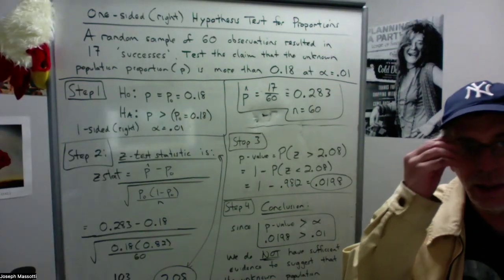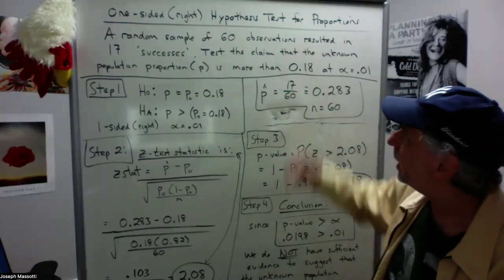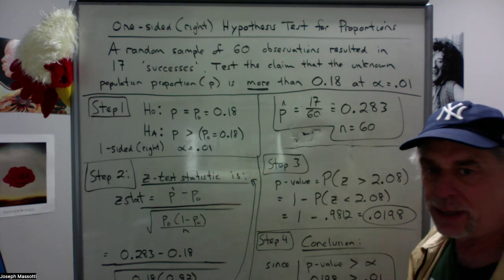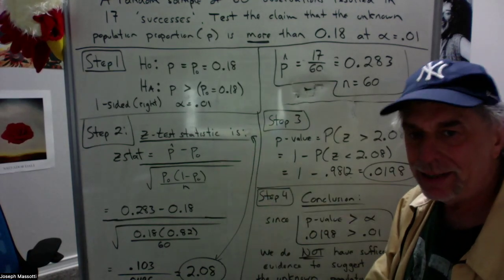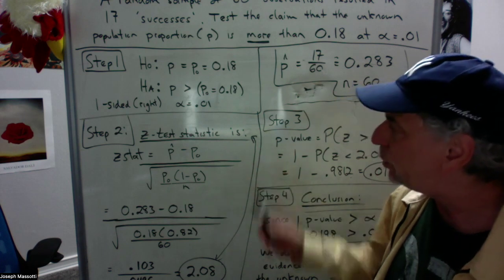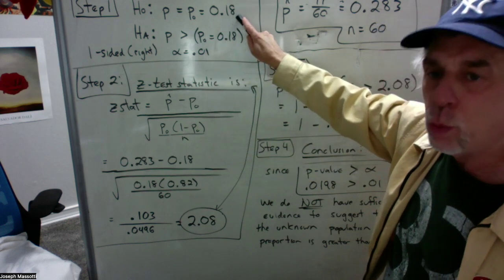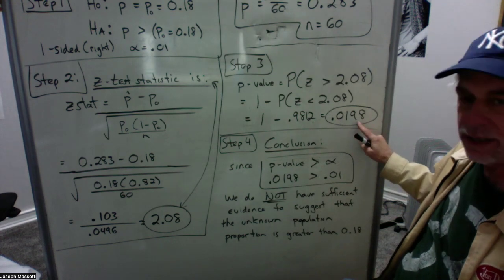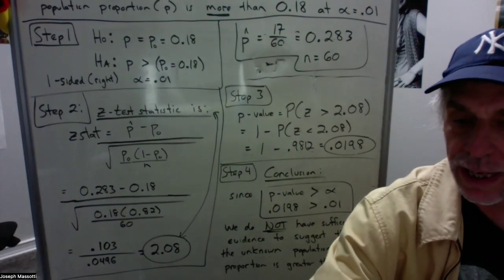Hypo test for proportions 1sided